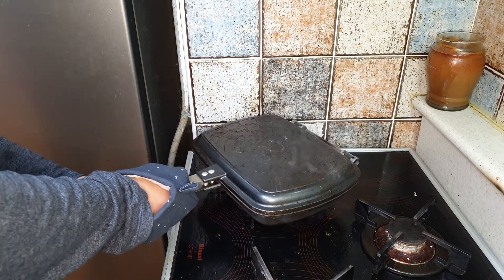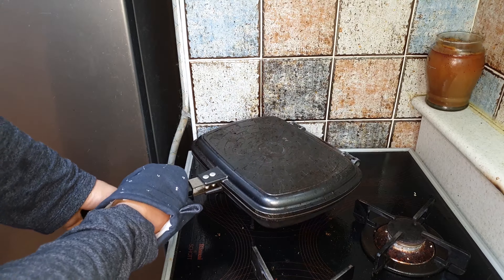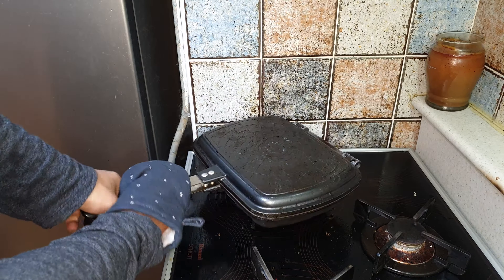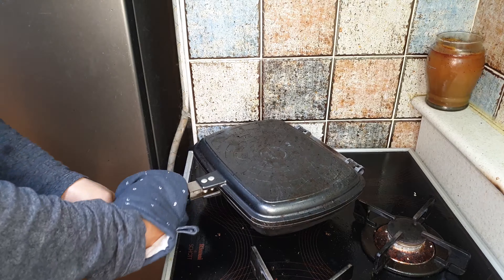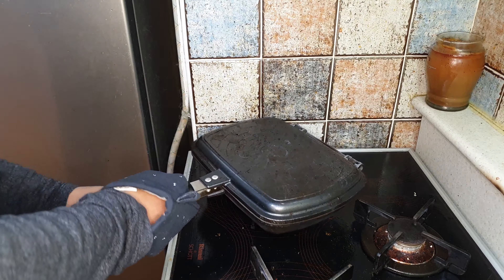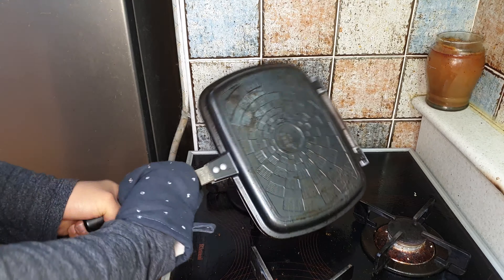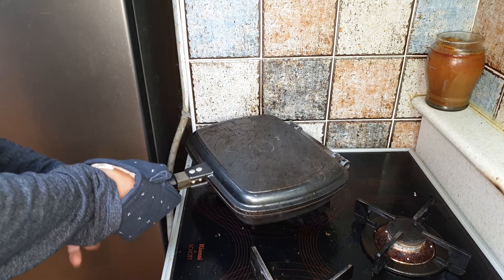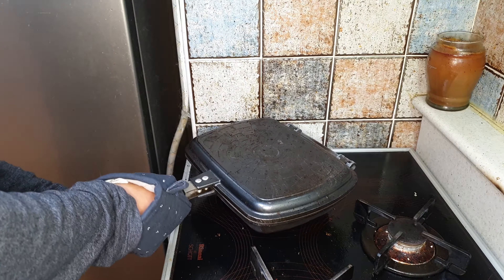생선 프라이팬 커피생두볶기 2/2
생선 프라이팬으로 커피생두볶기 2/2
껍질이 터지는 소리가 마무리 되어가는 동영상^^
4. 톡톡 터지는 소리가 나면 1~2분 더 가열하고 불을 중간 불로 조정
5. 3~5분 후 터지는 소리가 잦아들면 불을 끄고
6. 1~2분 골고루 흔들어줍니다.
7. 준비한 망에 털어놓고
8. 베란다에 선풍기를 준비하고 두 개의 망을 이용 껍질을 까불립니다.
9. 볶은 콩을 두 망에 골고루 펴고 선풍기로 냉각시키고
10. 밀패 용기에 넣은 후 최소 24시간 숙성 후에 드시면….^^
PS; City ~ Full city ~ French까지 고르게 나오죠^^